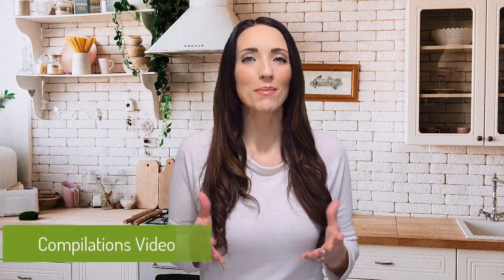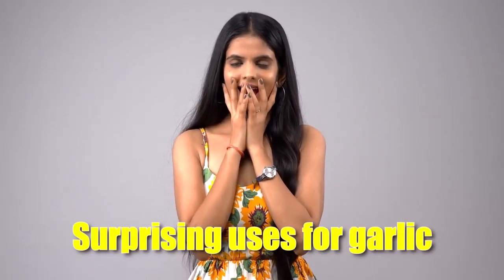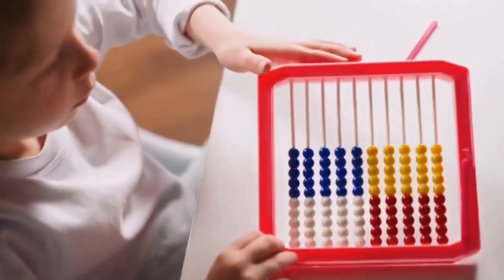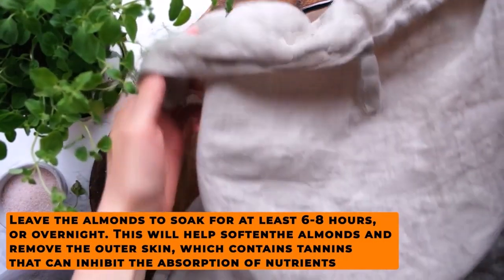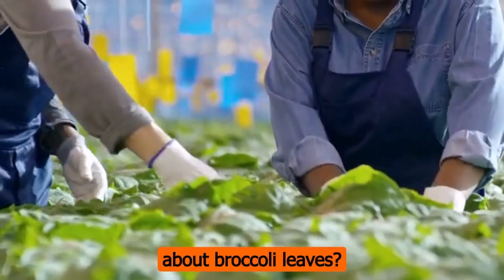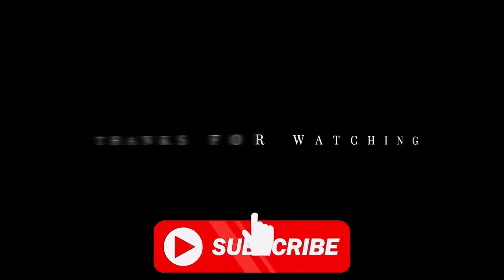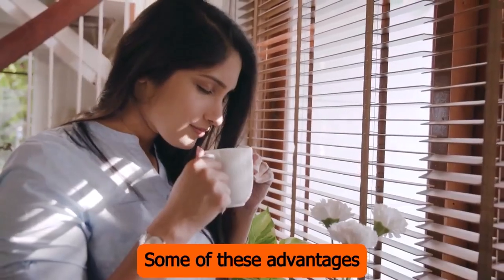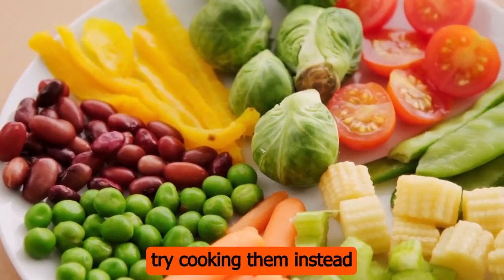Natural Remedies For Cough, Garlic, Sleep and Everything (Top Compilations)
In this video, I will show the Natural Remedies For Cough and everything else compilation, and I'll also show you how to do it quickly and easily.

This is a compilation video that covers many subjects and remedies.